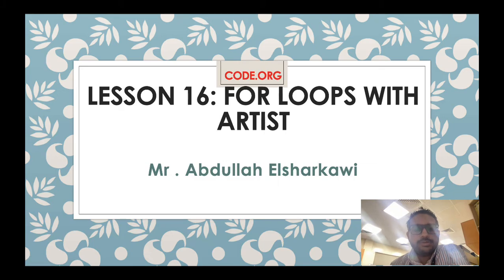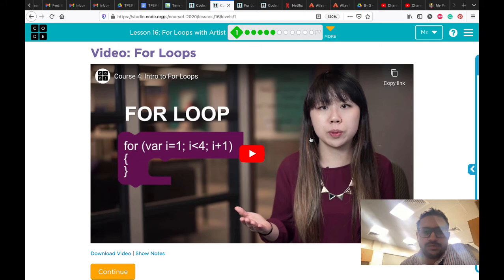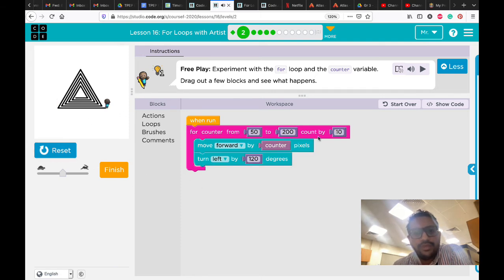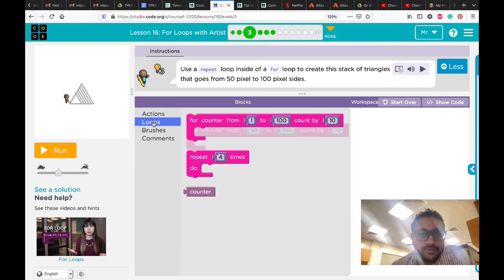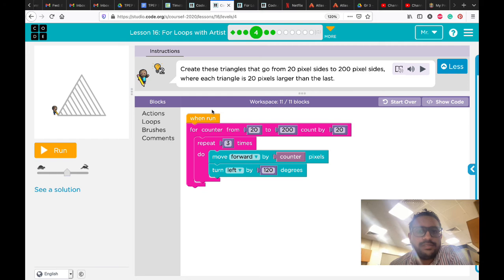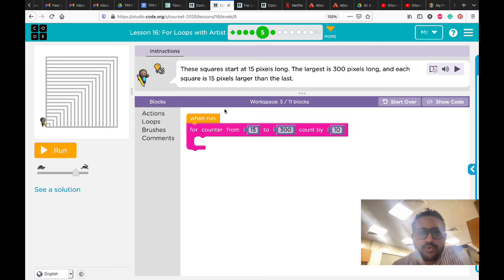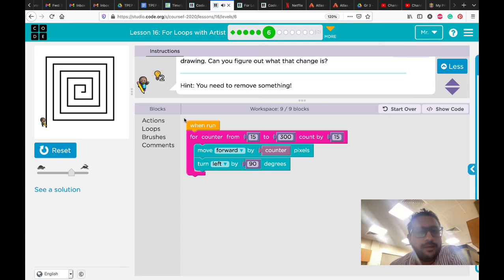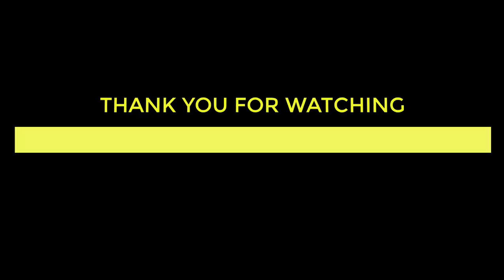Lesson 16 | For Loops with Artist | Code.org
Course F